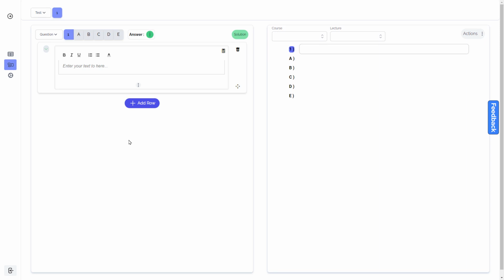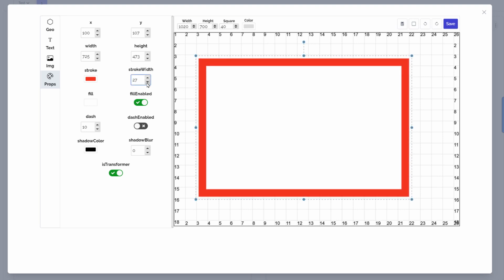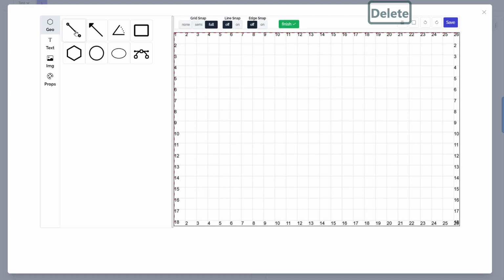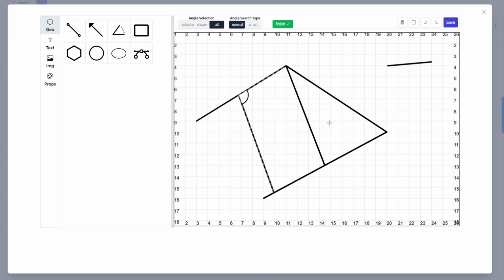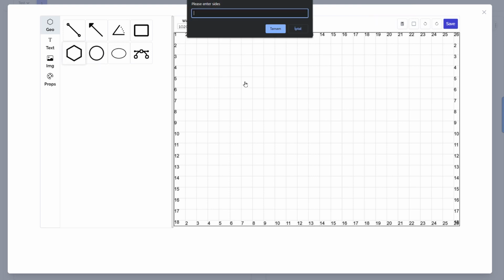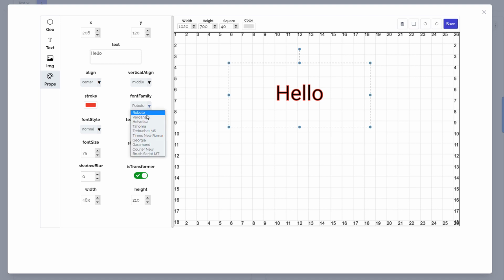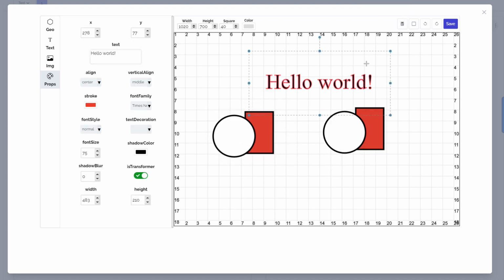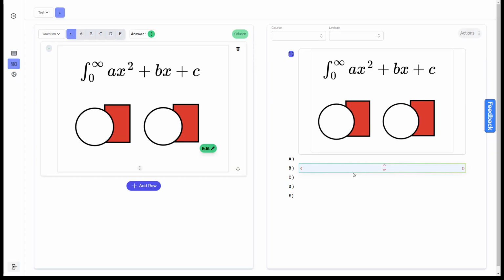8 - How to use geometric canvas?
At this address, you can use the application completely free of charge and give feedback.

Ulug test maker is an application that allows you to create and save all kinds of tests with functions such as Latex, Geometric Drawing and  provides PDF export.